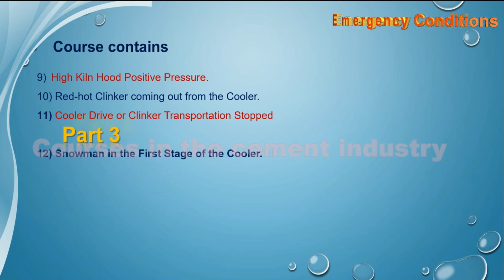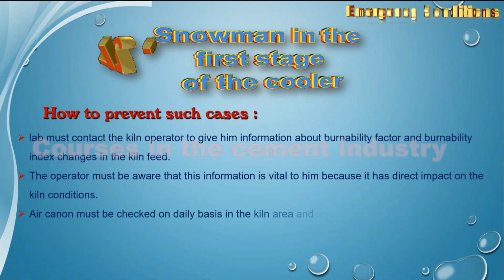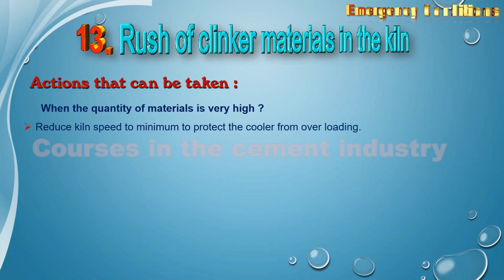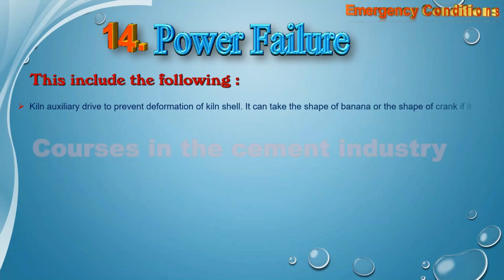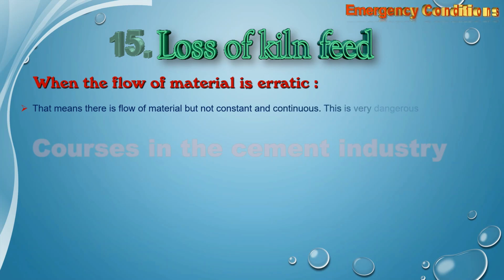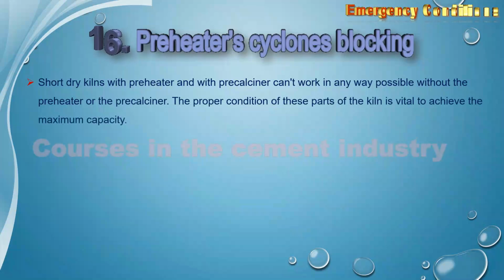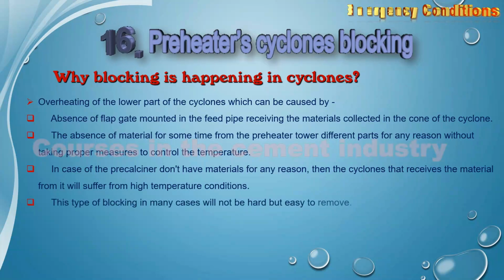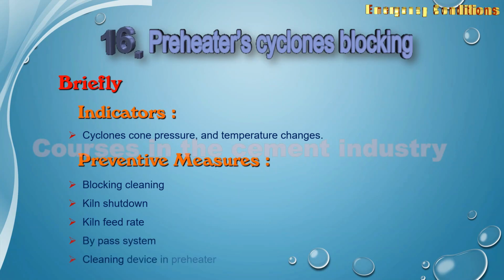What Kiln Operator Should Do In Emergency Condition In Any Rotary Cement Kiln Part 2